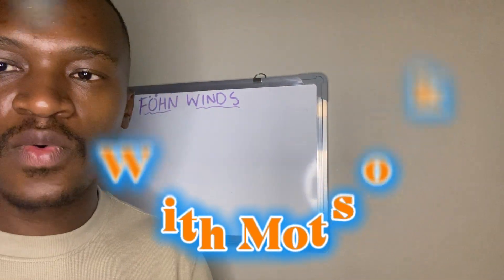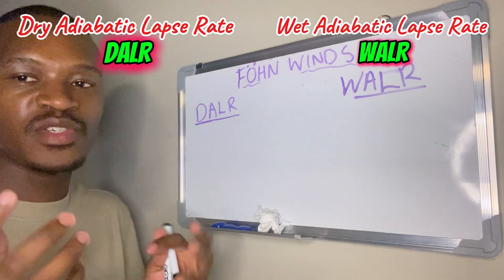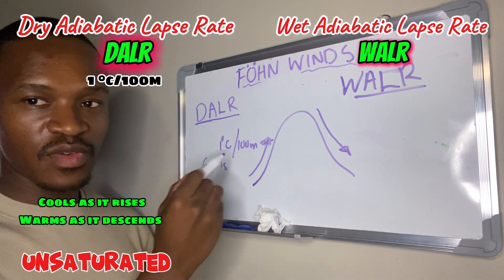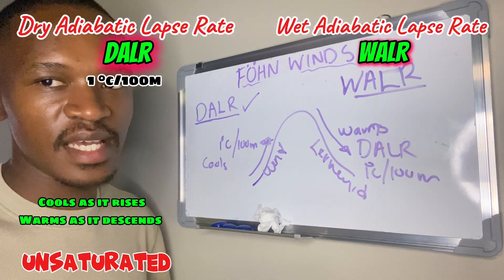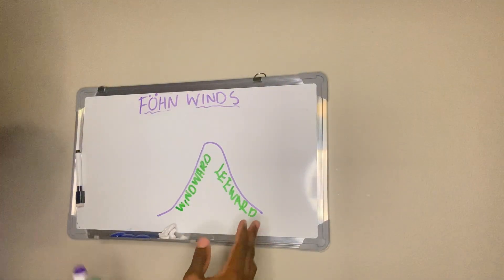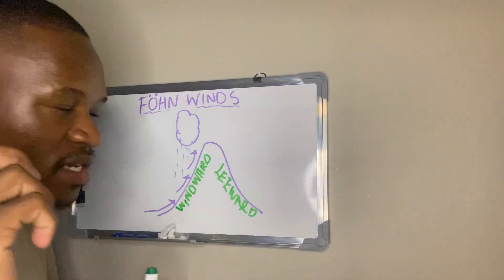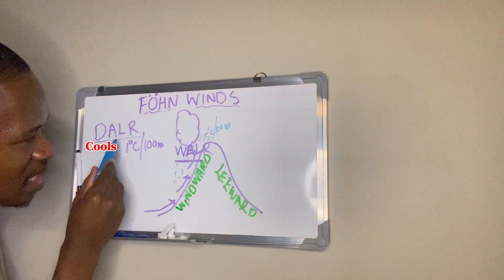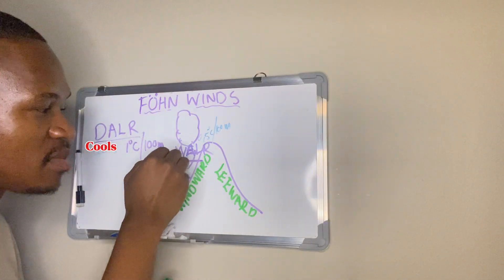Föhn Winds | Regional Winds Grade 11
Title: Föhn Winds Explained | How Warm, Dry Winds Form

Description:
Ever wondered how mountains can create warm, dry winds? In this video, we break down the science behind Föhn winds—also known as Chinook or Berg winds in different parts of the world. Learn how moist air rises, cools, and then descends as a warm, dry wind on the leeward side of mountains.

We’ll explore:
✅ The step-by-step formation of Föhn winds
✅ Their effects on temperature and climate
✅ Real-world examples and impacts

Perfect for Geography students, teachers, and climate enthusiasts!